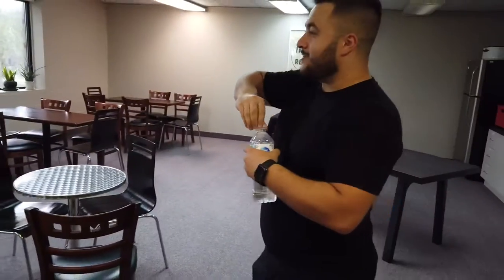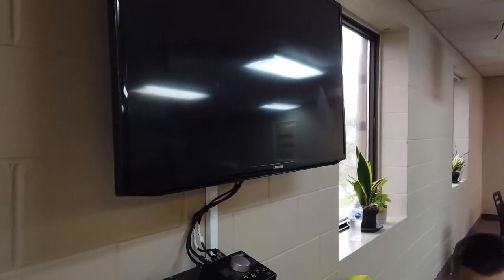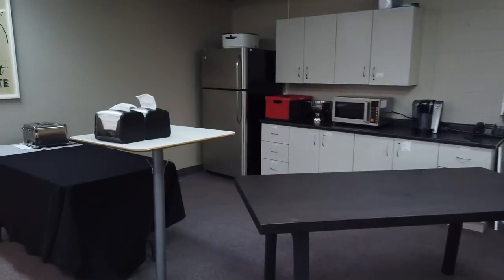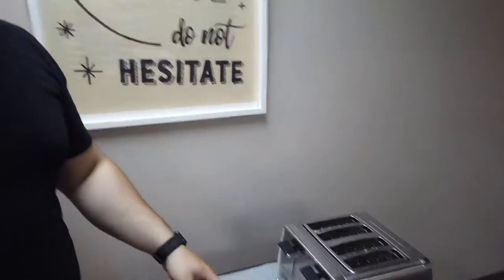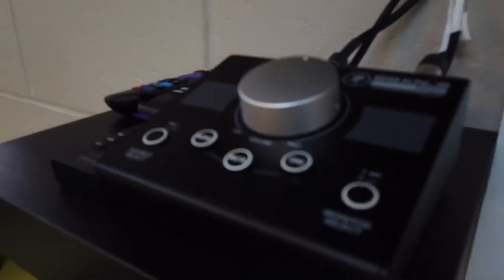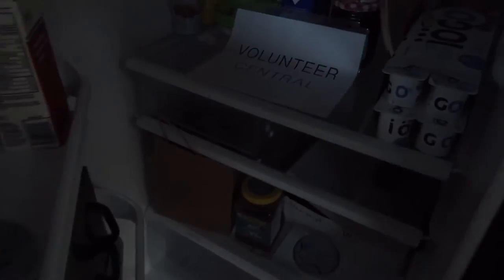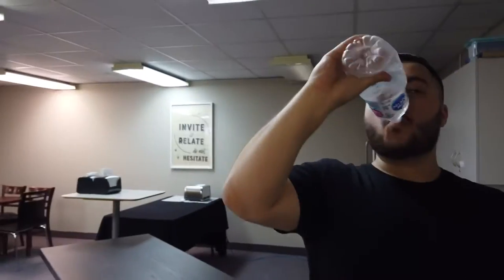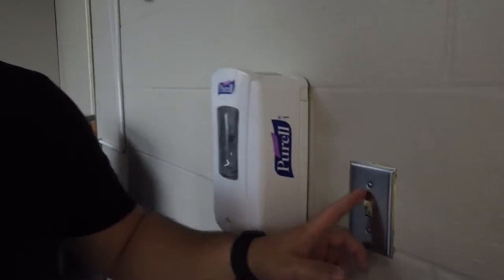Vlog 1. |" Volunteer Central" - First time using the DJI Osmo Pocket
Vlog shot with my new DJI Osmo Pocket.
Fran giving us a tour of the Volunteer Central in our church, with a twist.